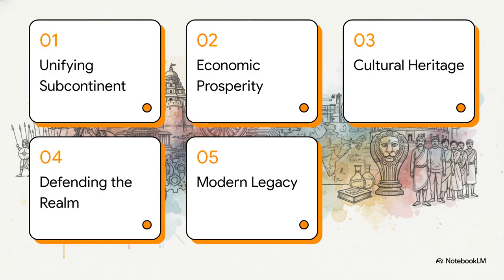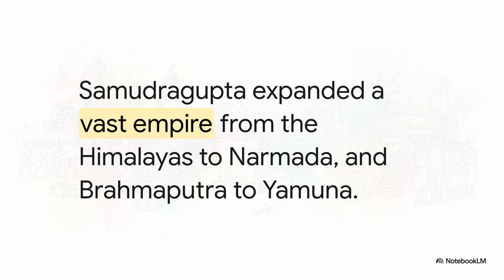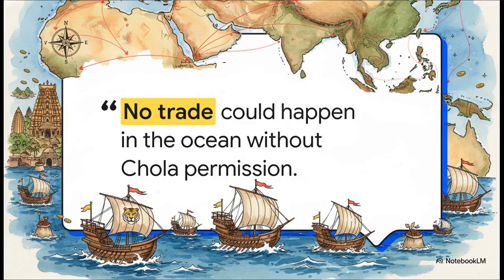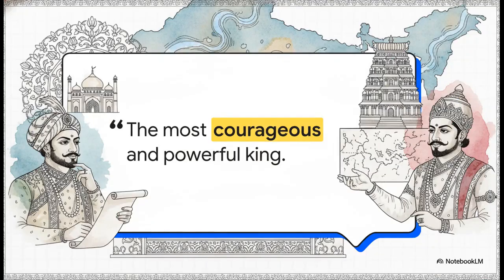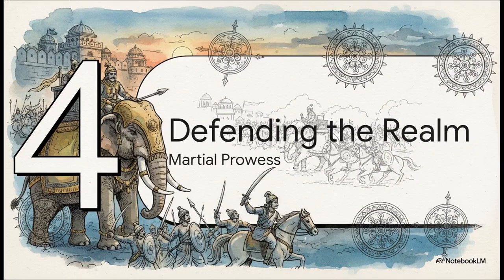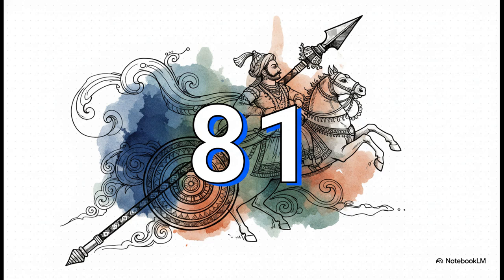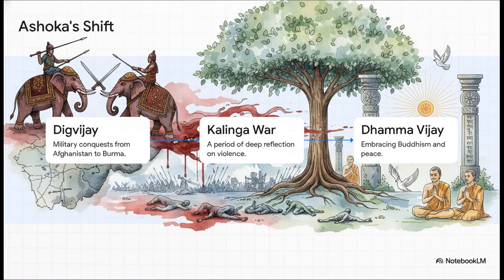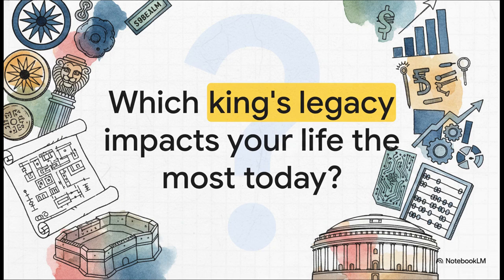The 21 Rajputs Who Terrified an Entire Army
“21 warriors… against thousands of enemy soldiers.
Sounds impossible, right?
But history holds stories that are far more unbelievable than fiction.
In this video, we explore the legendary bravery of Rajput warriors who stood fearlessly against massive armies and the forgotten era when Hindu kings ruled parts of Afghanistan.
From deadly battlefields to ancient forts hidden in the mountains, this is a journey into the lost history of Ancient India.
Watch till the end to discover one of the most unbelievable chapters of Indian history.
⚔️ Ancient Indian History
⚔️ Rajput Warriors
⚔️ Forgotten Battles
⚔️ Hindu Kings of Afghanistan
⚔️ Historical